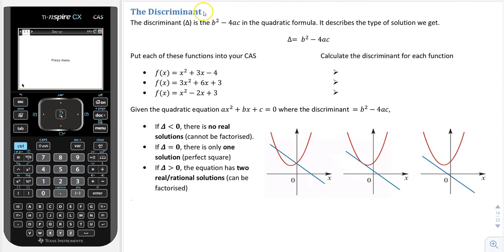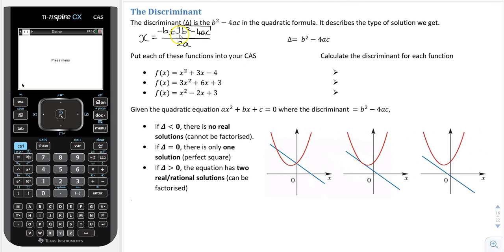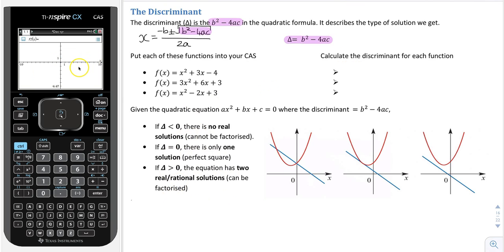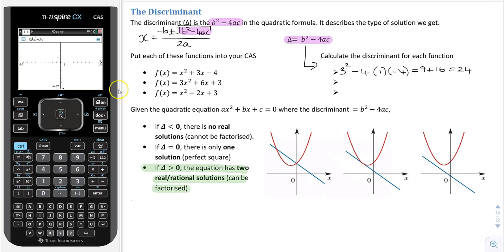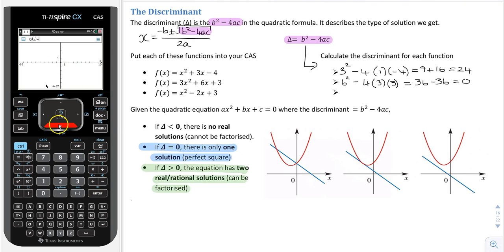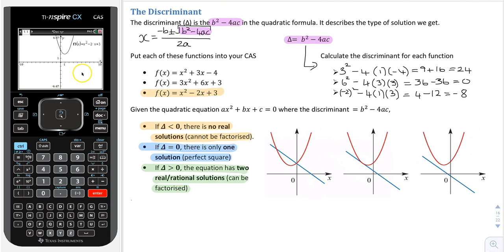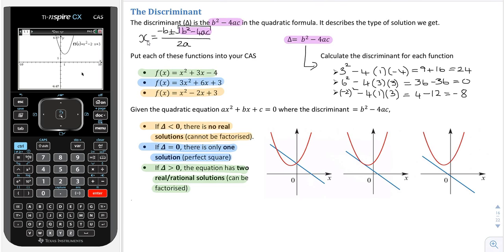36 3I Discriminant